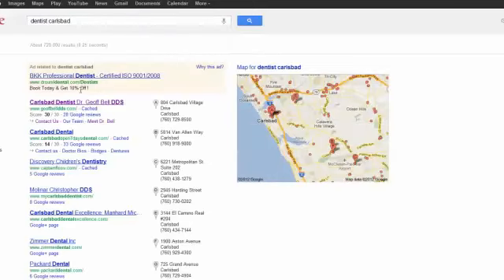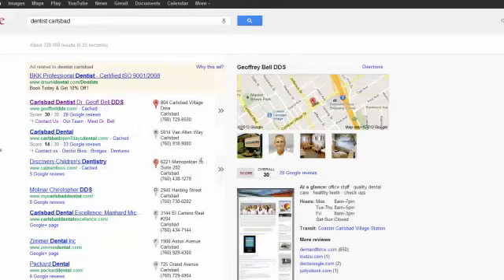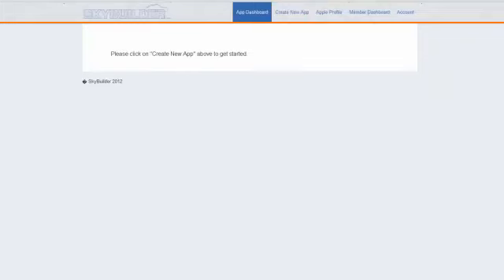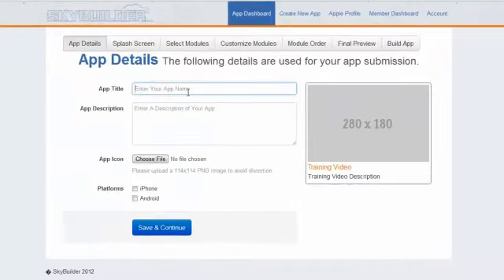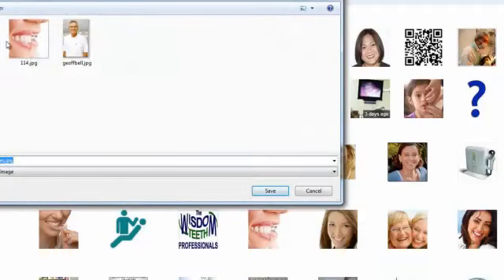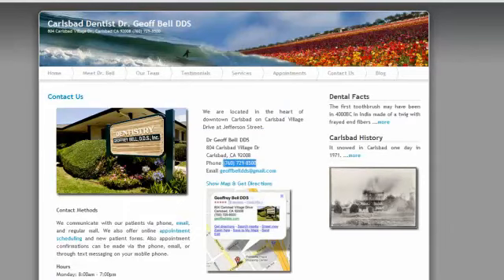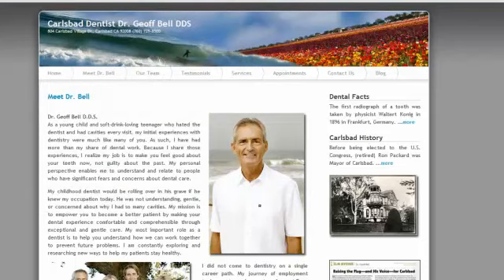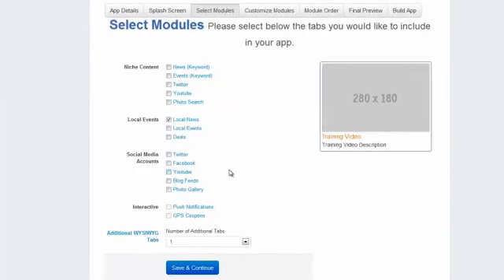Mobile Apps Development - The Right Business in Today's Market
Mobile Apps Development for the local business.
If you want to work for yourself, but don't have a particular business in mind, you're probably wondering what kind of business you should start like a mobile apps development business. In order to be successful, it must have the following.
1. It must have high demand
2. A product everyone needs
3. It must be evergreen "Meaning Every One Uses It" or at least a high volume of users.
4. A trade that is easy to learn.
Sounds easy enough, well we could only wish or hope that were true. Fact is it isn't easy at all, so we need either a coach or some easy to learn business to be successful.
Mobile Apps Development - Fact or Fiction
Fortunately there is a growing business that meets these criteria, and that is the Mobile Apps Development Business. Cool thing about the Mobile Apps Development Business is:
"It actually has the power to right every business ship that has been struggling for years, If used properly."
Plus the mobile apps development company that would build the app for these businesses, would teach the business how to use and manage the app properly.
I'm sure you're asking yourself how I could possibly make such a bold statement. Ok let's look at the facts.
1. What causes a business to struggle? Is it a down turn in the market, NO!  It's actually a lack of follow up of existing customers.
2. Question then? Why don't businesses follow up on their customers if it's that easy? Simple answer there's "No" easy system.
3. What do you mean "No" easy system? Keeping track of buying customers is a nightmare for most businesses, they move around change home phone numbers change email addresses plus many other things I could mention. Question: So what's the answer?
4. Find a way to always be where the customer is 24/7 and contact them using a method they will respond to over 80% of the time.
Mobile Apps Development - Fact
Yes, you guessed it,  their cell phone. This medium is so powerful, should a business constructs a mobile apps development product properly, not only can it provide a tremendous service for their existing clients, more importantly it can produce an influx of much needed new revenue. Note: Most businesses have hundreds if not thousands of customers in their filing cabinets that could quickly generate this revenue.
I would venture to say every business in America could increase their revenues better than 40% if they would dig into those filing cabinets and get those clients to load their newly acquired mobile apps development product into their phone. When they do, your mobile apps development business is in their pocket or purse 24/7, how strong is that.
Wait a minute you're not in the mobile apps development business yet and don't have a clue how to get into it, well that's the easy part there are tons of mobile apps development companies on the market, some are good some are not, on this site I have a couple good ones you can look into.
If you like them and should buy one send me proof that you did to the email in the sig box below, I will send you a detailed report on how you can help every business in America increase their business by a minimum of 15%. Trust me, when you can truly show every local business how to do this, you will be the most popular man or woman in town.
It's sure helped my social status in my town and my bank account didn't suffer either, by getting into the mobile apps development business .
Thanks DJ
David Jones is an online and off line marketer that specializes in developing massive markets. In a single launch under a very strict audit, he generated over 180 million visitors to a single campaign. And is making huge strides in the Mobile Marketing Industry.